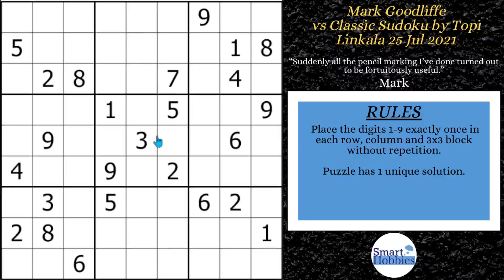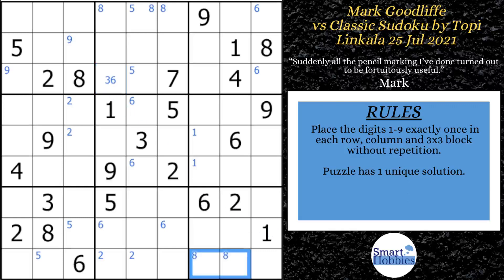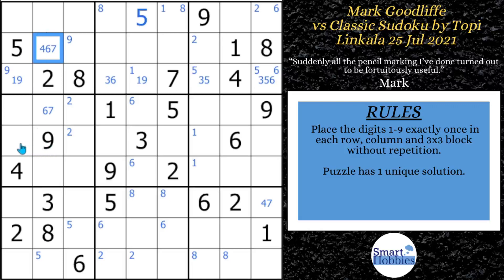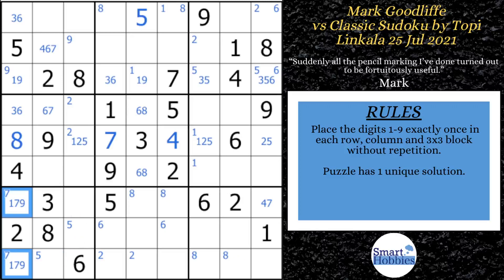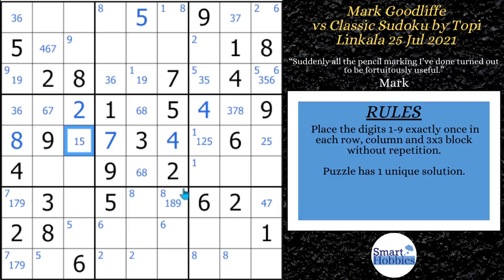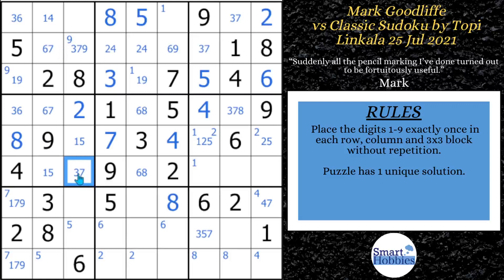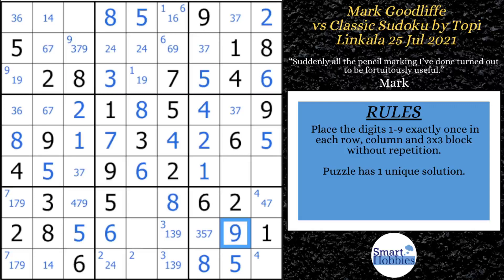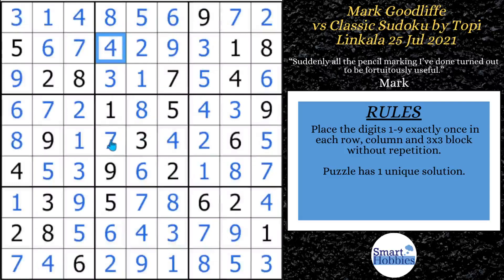How CRACKING THE CRYPTIC Solved Tricky Sudoku Using Naked Triples – Sudoku Analysis 45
In How CRACKING THE CRYPTIC Solved Tricky Sudoku Using Naked Triples – Sudoku Analysis 45 by Smart Hobbies, I analyze a solve by Mark Goodliffe of Cracking The Cryptic using Sudoku Naked Triples, from the original video Triples: the Single Most Important Sudoku technique?, 25 July 2021. The puzzle is a Classic Sudoku by Topi Linkala . I show you how to play Sudoku better and how to solve Sudoku faster. I analyze this puzzle logically and explain all the expert Sudoku tricks, Sudoku techniques, and Sudoku strategies as they are applied to the Sudoku game. Solve along with me during my Pause The Video moments.
The original video can be found here:

Triples: the Single Most Important Sudoku technique?, 25 July 2021

I used the software program CTC App for this solving video.

Strategies demonstrated in this video:

Naked Single
Hidden Single
Naked Pair
Pointing Pair
Hidden Pair
Claiming Pair
Naked Triple

Time Stamps
0:00 Intro
00:16 It’s Solving Time!
03:03 Mark finds first Naked Triple
03:20 Pause The Video #1 Solve A Cell Using Naked Triple
05:30 Mark finds second Naked Triple
08:18 Pause The Video #2 Solve A Cell In Block 8
11:44 Pause The Video #3 Finding Pointing Pair To Solve Block 5